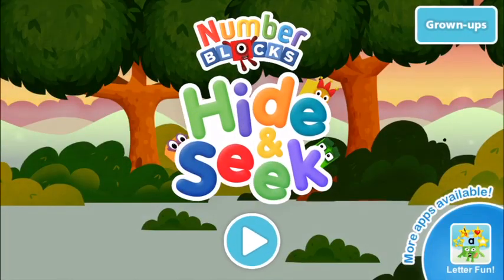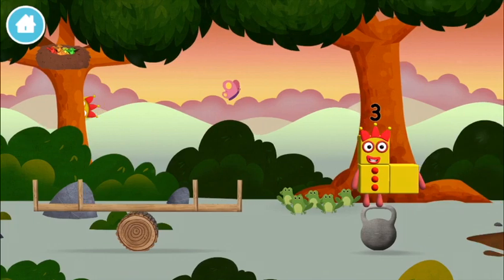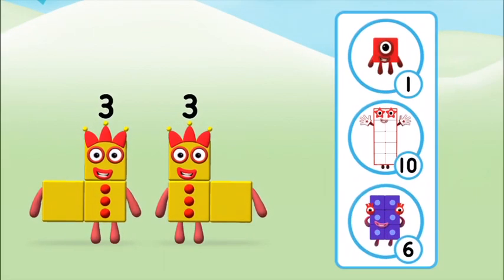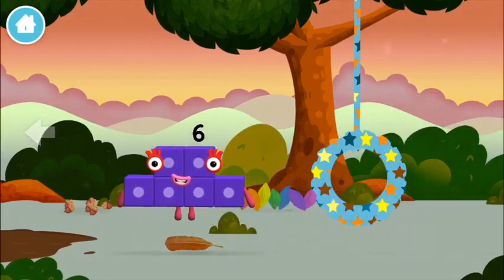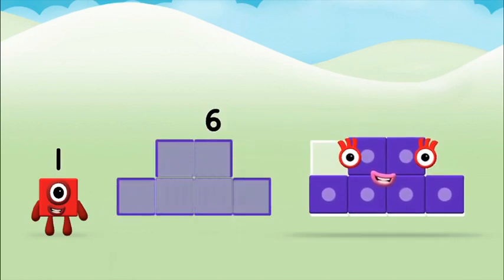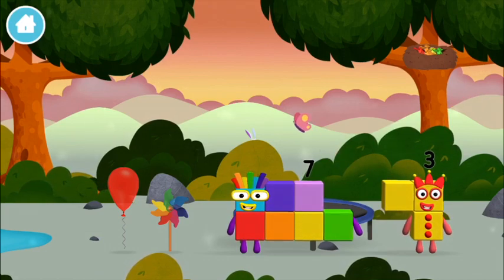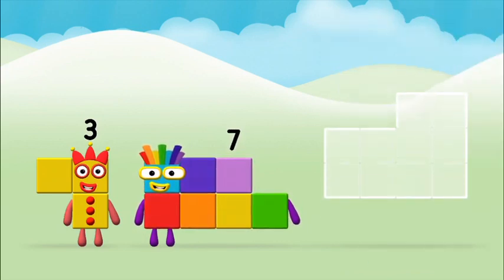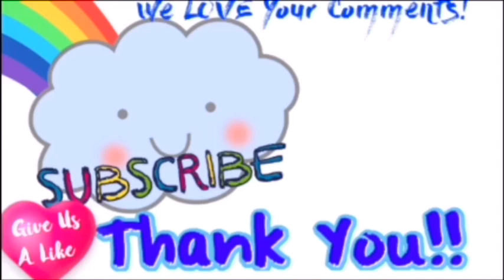Numberblocks 1 - 10 NumberBlocks Full Episodes Numberblocks Hide And Seek Learn To Count Cartoons